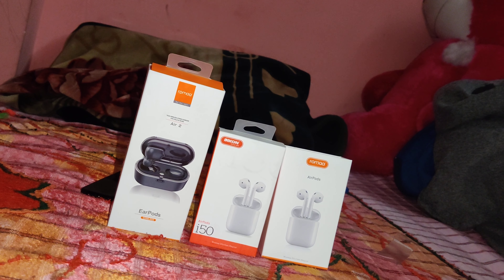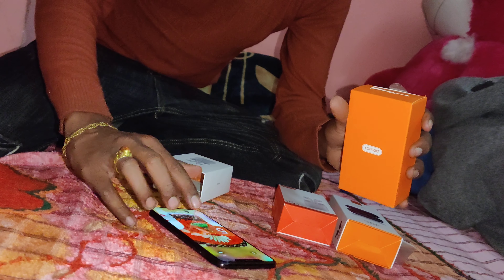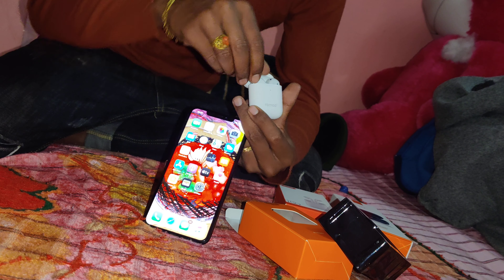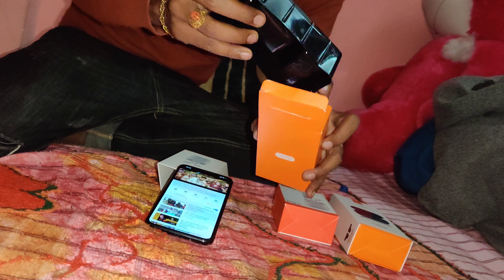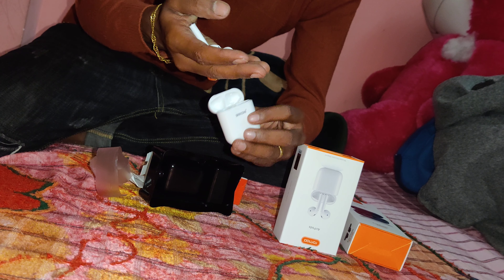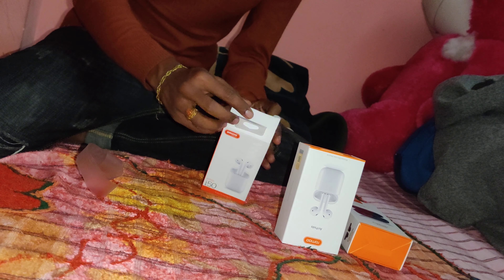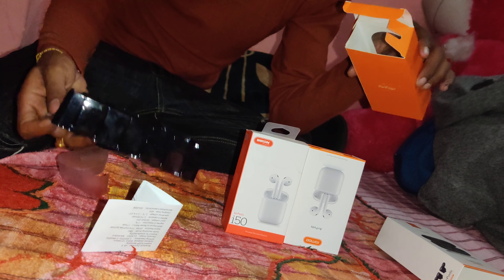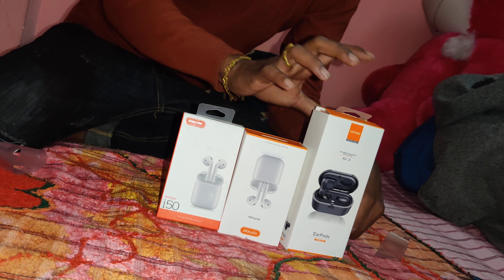Earpods original in OLX Nepal ..Authorized online store